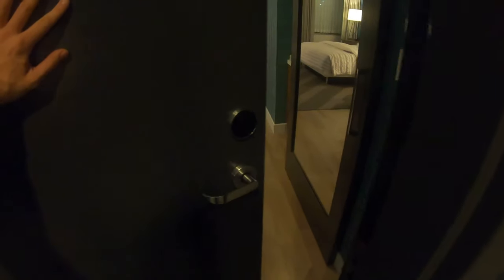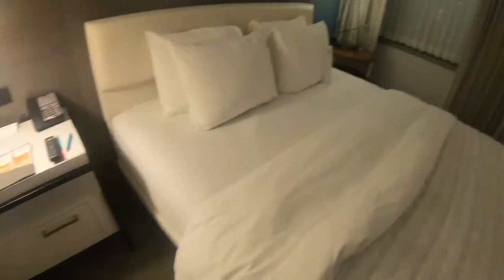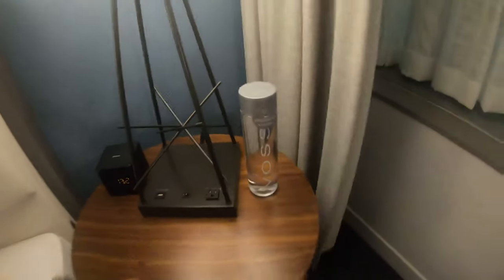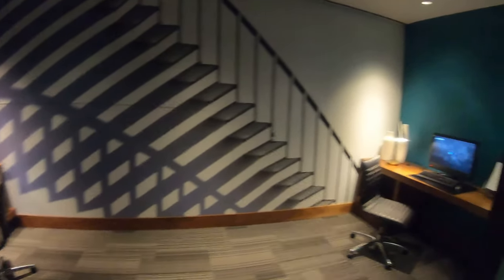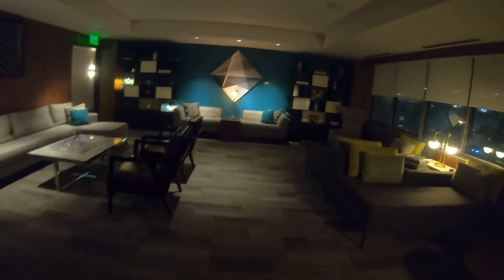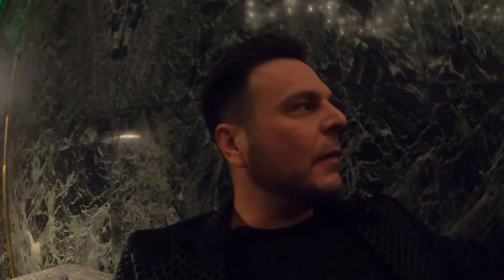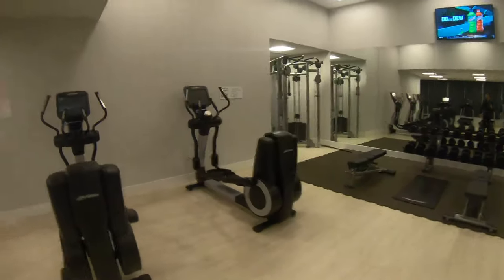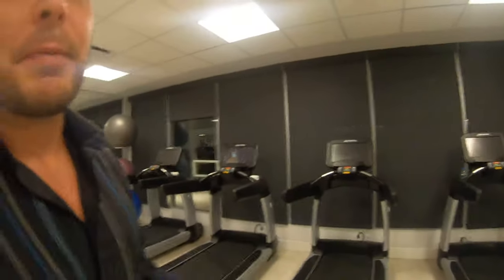Le Meridien Houston: Best Business Hotel in Downtown Houston, TX? (Complete Tour & Review)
Is the Le Meridien Hotel located in the heart of downtown Houston, Texas, the perfect place to stay for a quick business trip or visit to Houston.  Considering the parameters of cost, quality, and location, it could be.  James provides a comprehensive your and a deep review of the benefits and drawbacks of the property.